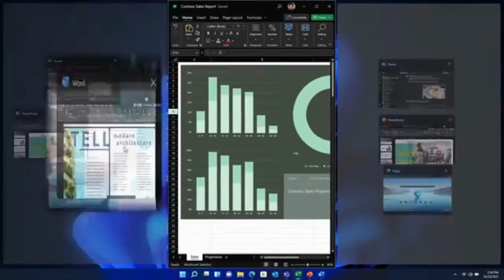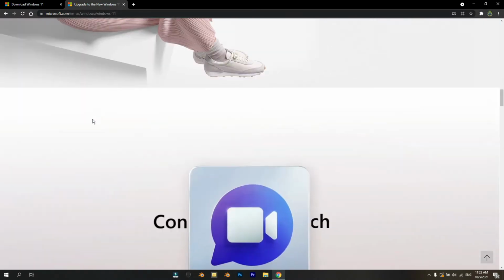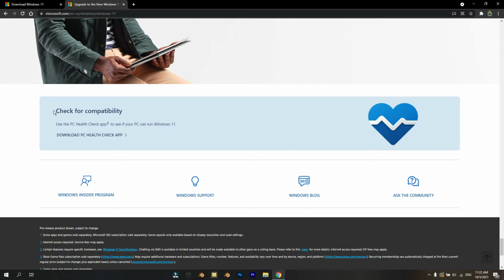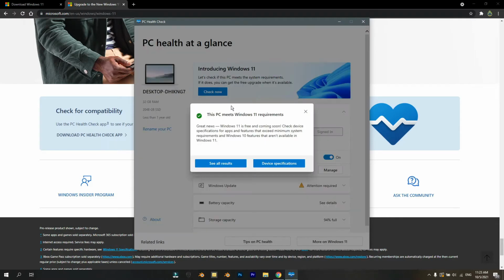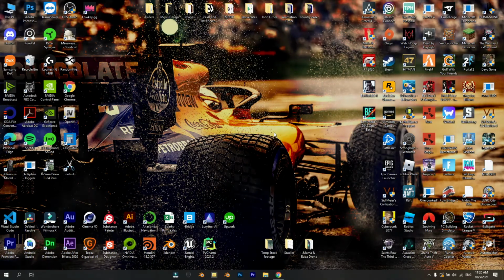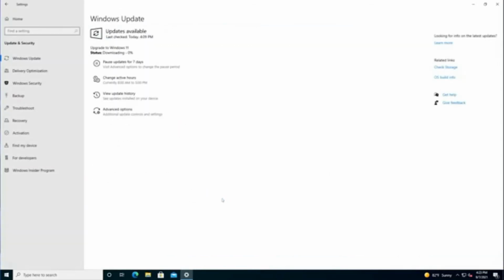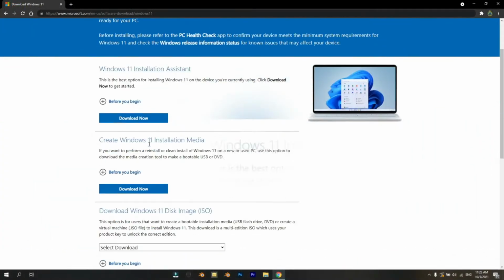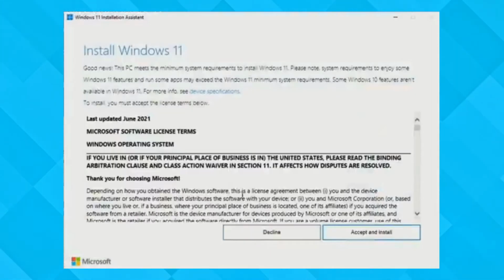How to Upgrade & Install to Windows 11 - All Methods (Microsoft Official Release)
Do you want to install or upgrade to Windows 11? Well, you are at the right place!!!

The Microphone had a bit of a problem, sorry...

Amazon Links To My Equipment:
My Laptop
My Microphone
Xbox Gamepass 1 Month
My Keyboard
My Camera
My Mouse
My Headphones
My Harddrive
My Controller
My Console
GTA (XBOX)
GTA (PLAYSTATION)